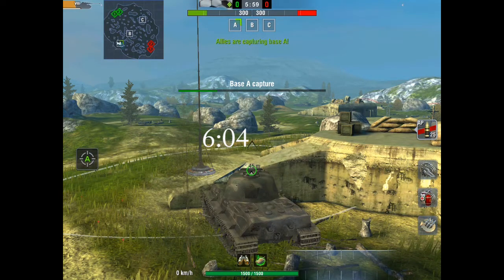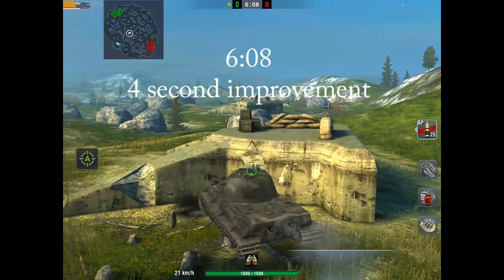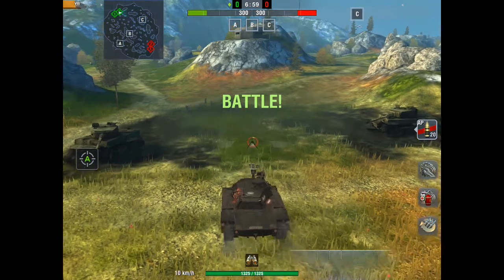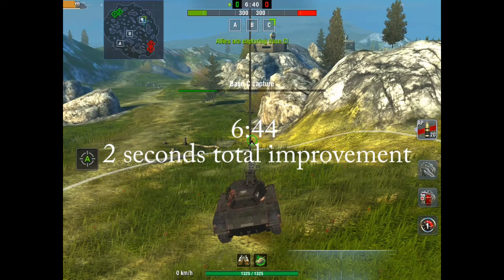Tech Breakdown Need for speed